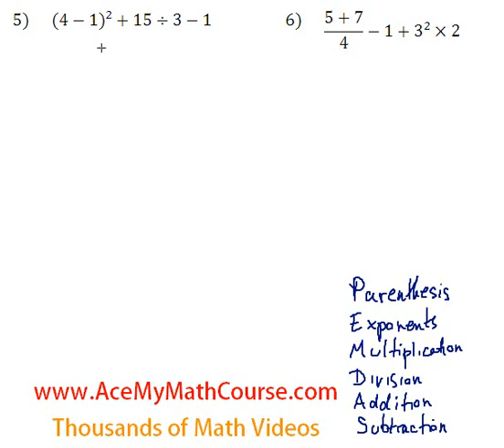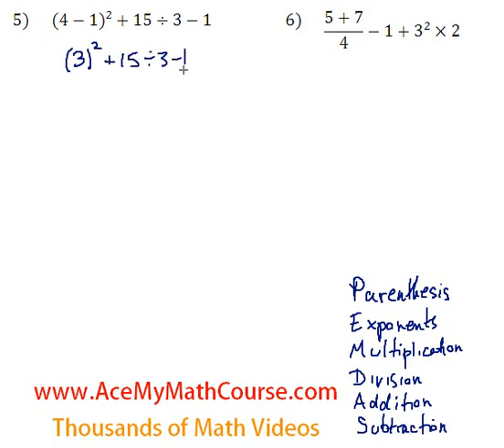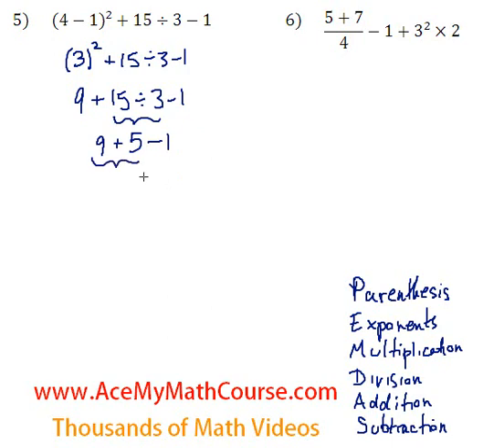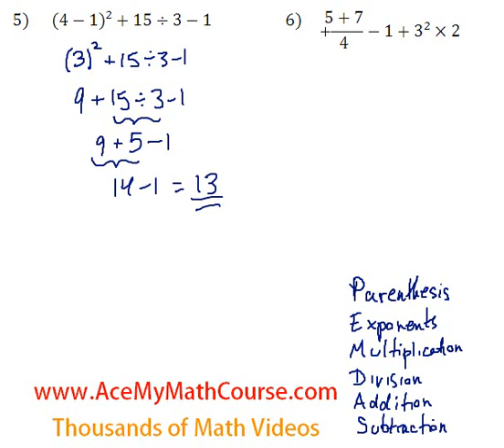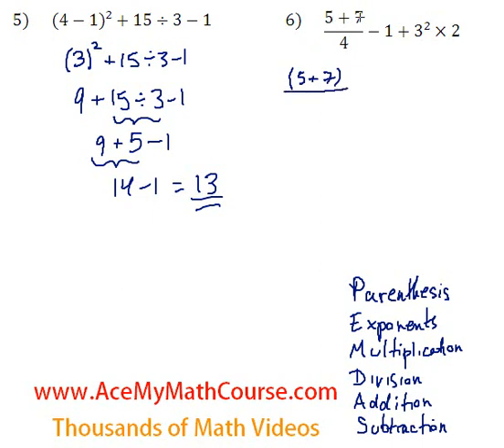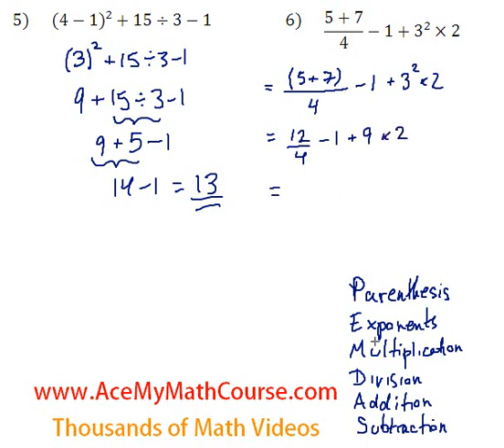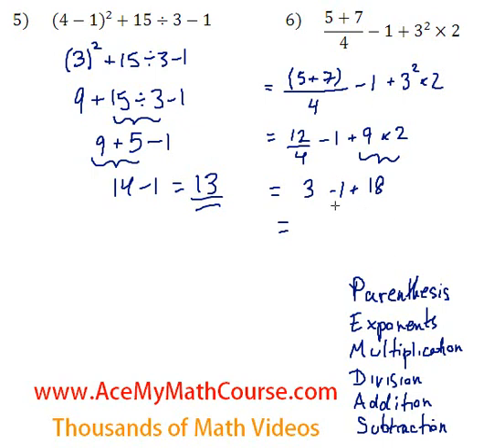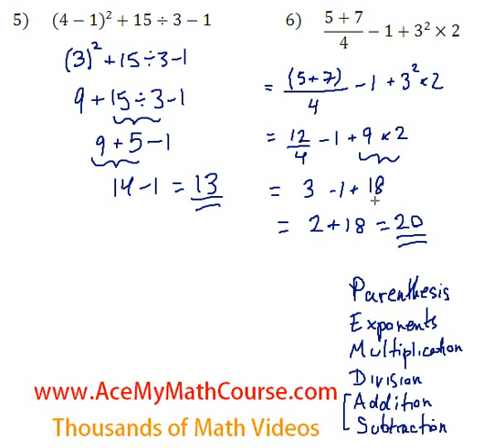Basic Algebra Review - Order of Operations #5-6